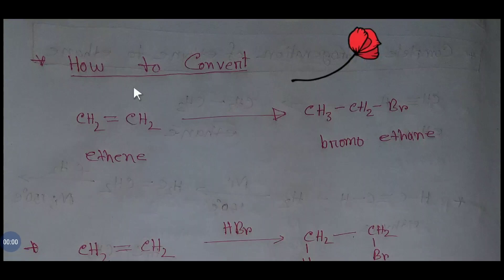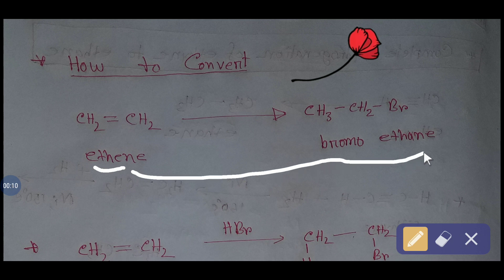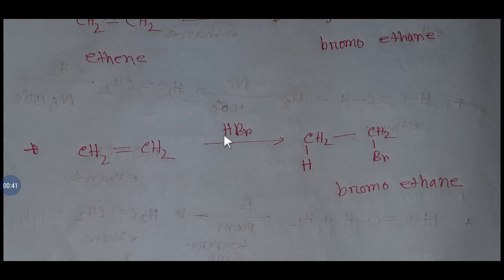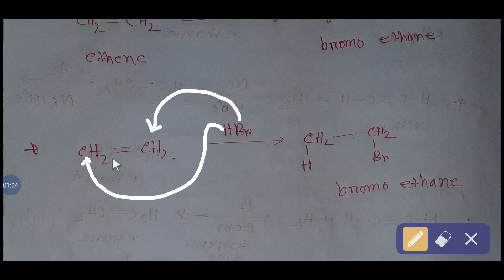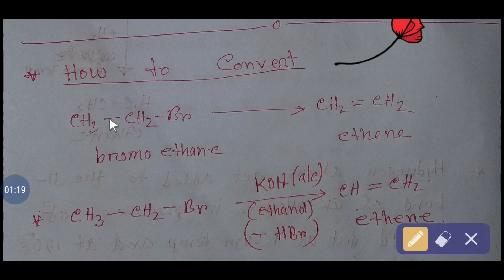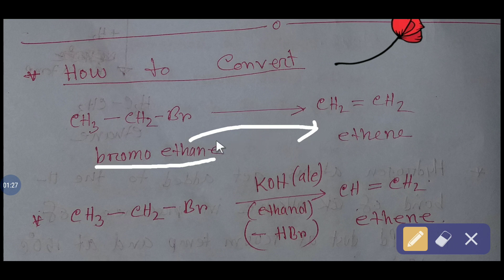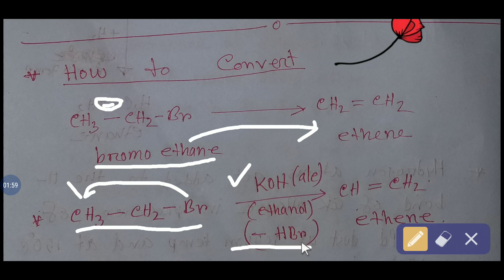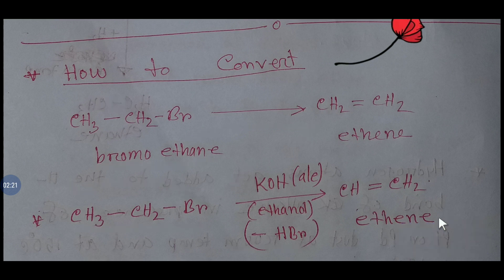Conversion of ethene to bromo ethane and bromo ethane to ethene